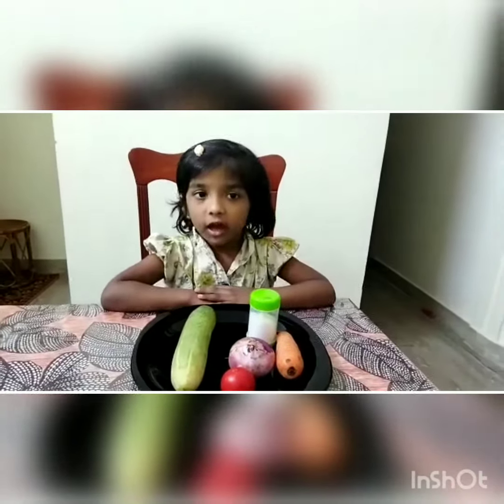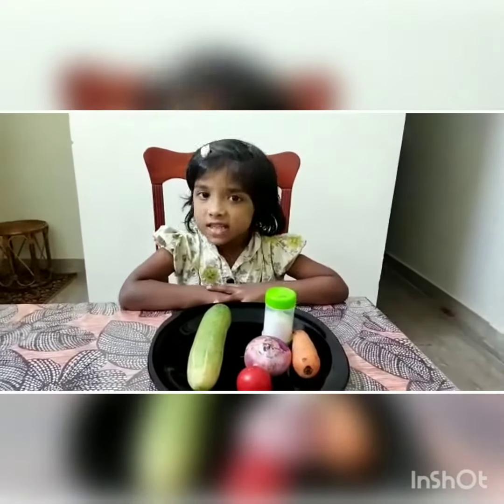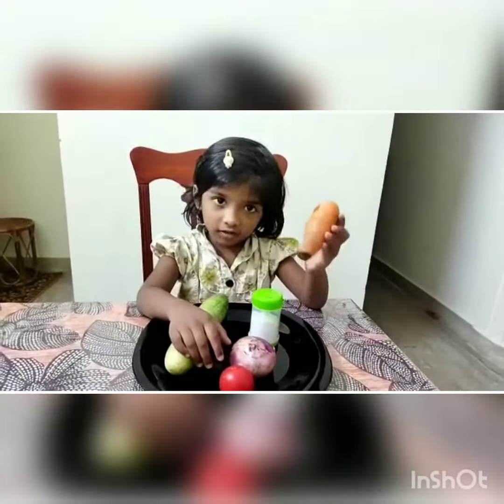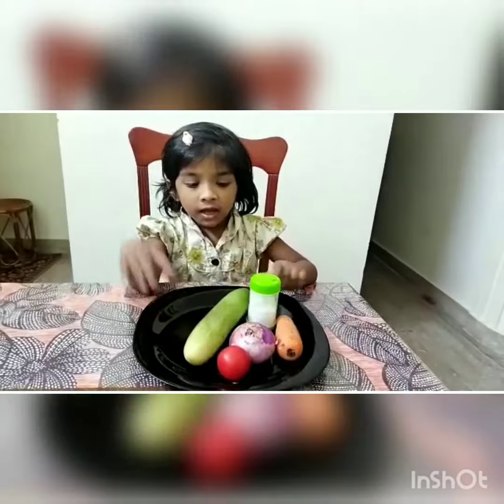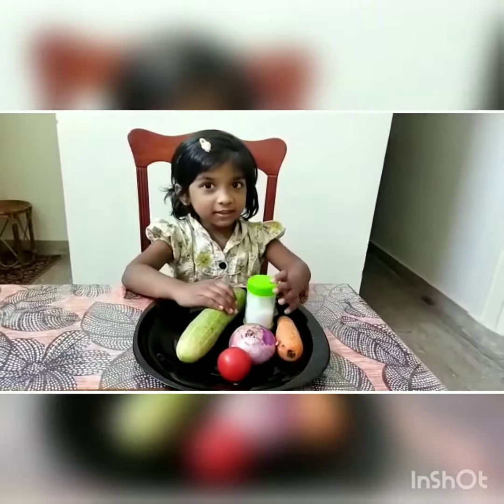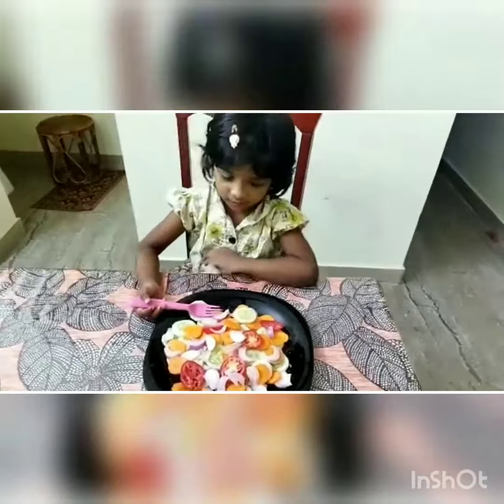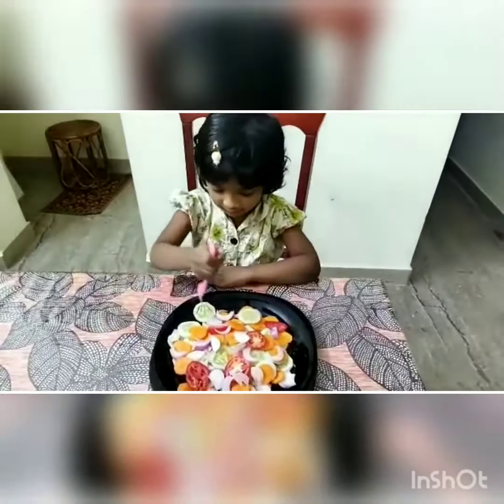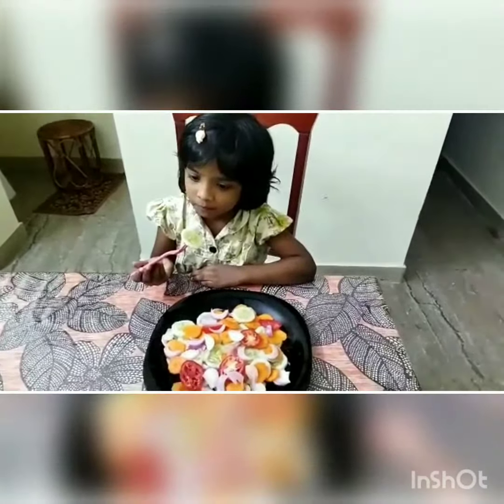Acting vs Reality.